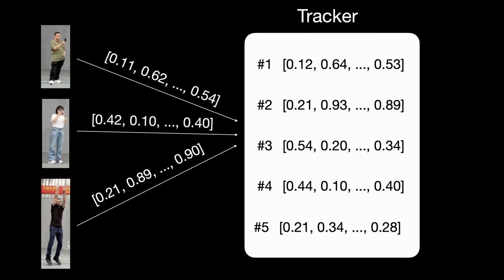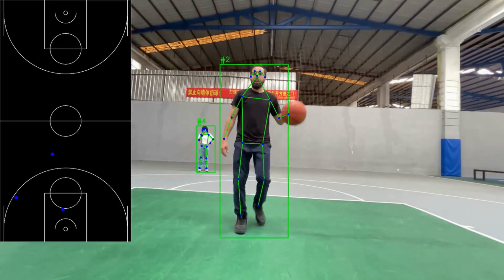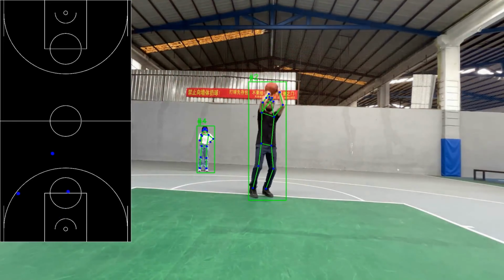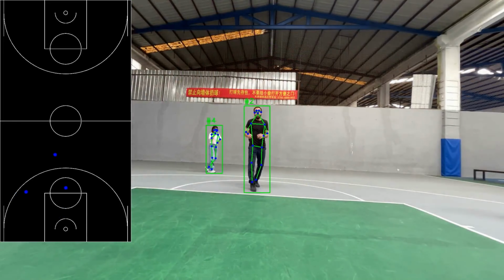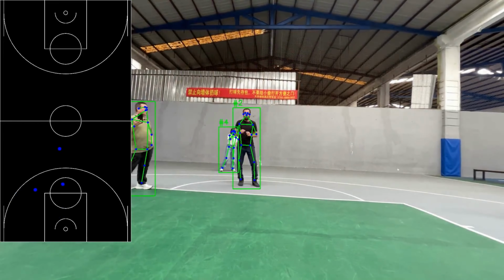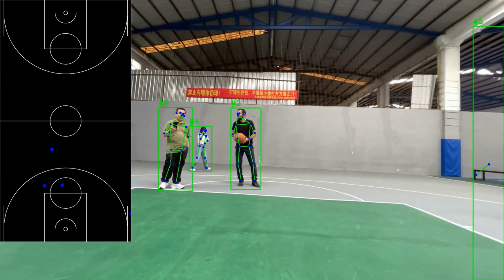AI for Basketball Analysis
I'm thrilled to share my latest project with you: AI for Basketball Analysis. In this video, I give you a glimpse of the innovative setup we've created using an iPad under a basketball hoop to track players and analyze their game.

Watch as I discuss some of the cool features we've implemented, like player tracking, shot detection, and generating stats from player movements. We've tackled challenges like reidentifying players when they move out of the camera's view and created solutions for accurately counting shots using clever mirror setups.